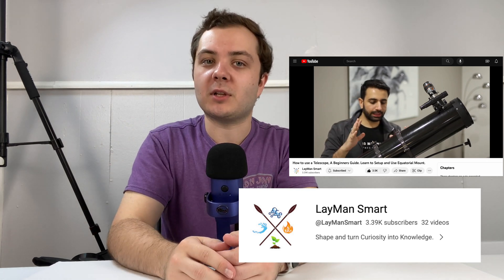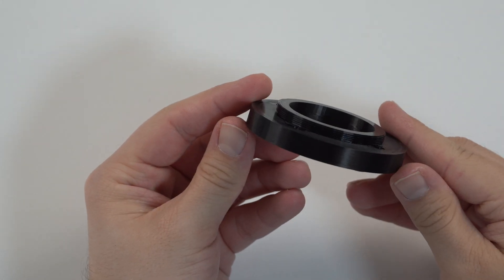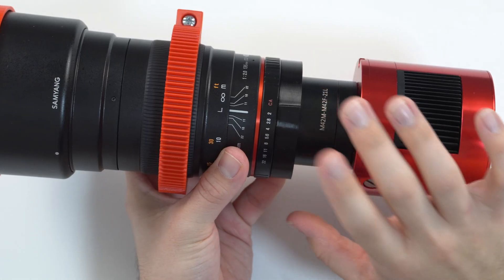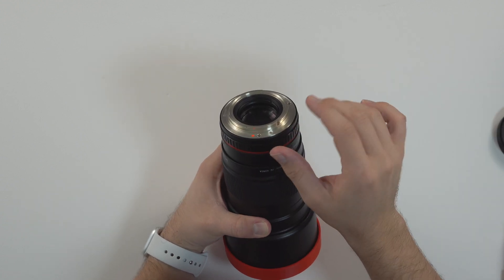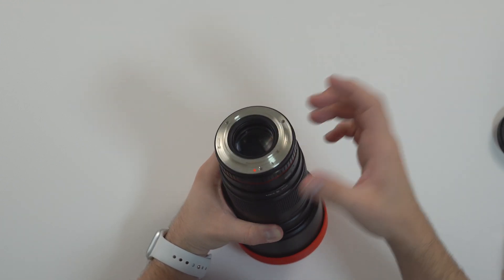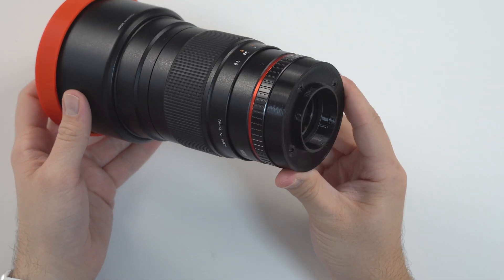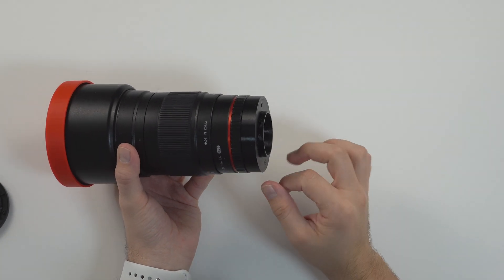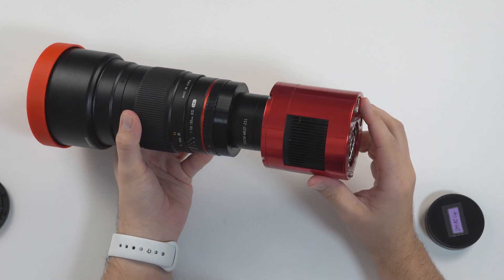Connecting a Rokinon 135mm lens to an Astro Camera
This is my new creation, the M42 and M48 adapters for the Samyang/Rokinon 135mm F2 camera lens! You will now be able to attach your OSC or Mono camera directly to the lens with no special adapters from ZWO. This adapter should work with any lens mount (Canon, Sony, Nikon, etc.). Now the only thing stopping you is the clouds... Clear skies everyone!

M48 Adapter (ZWO Monochrome cameras):

M42 Adapter (ZWO Color Cameras):

Also check out the HyperPod 135 Lens Mounting System

Any suggestions or questions for future projects or videos? Let me know!